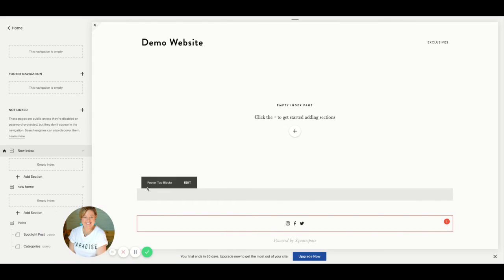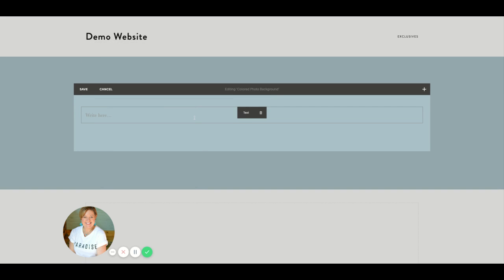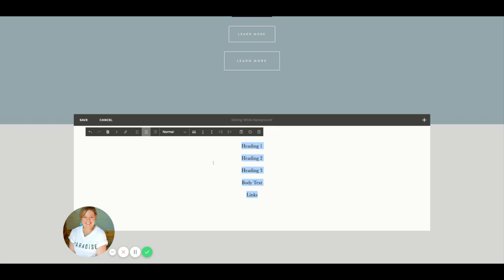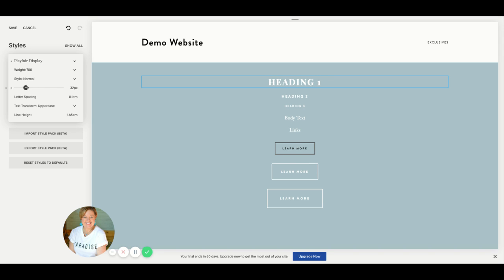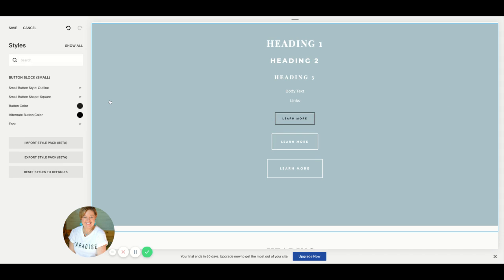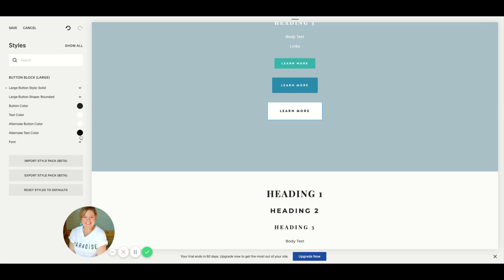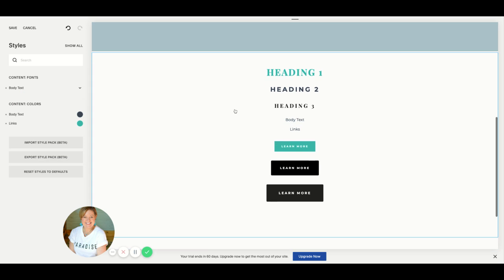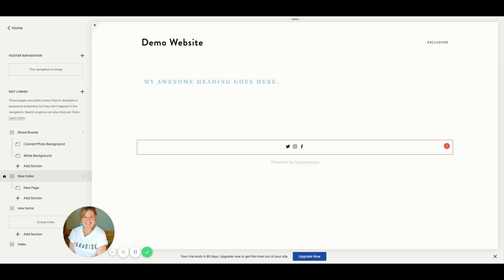How to Create Your Mood Boards in Squarespace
Tutorial on setting up basic site styles for your Squarespace website.